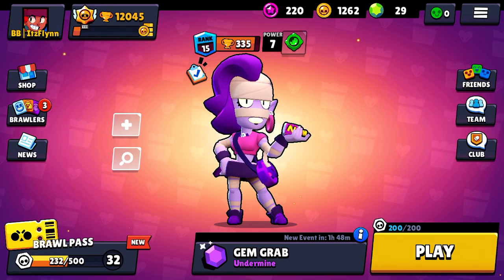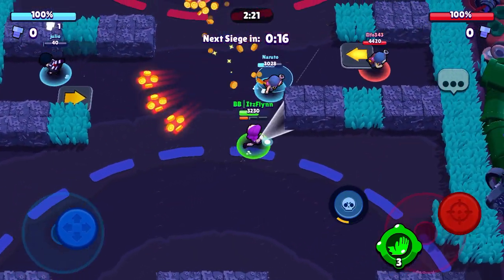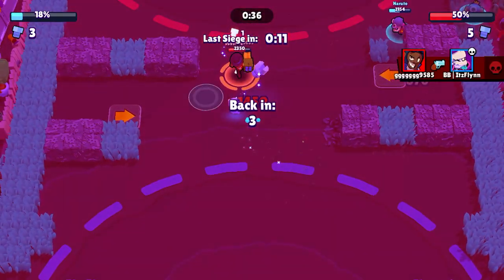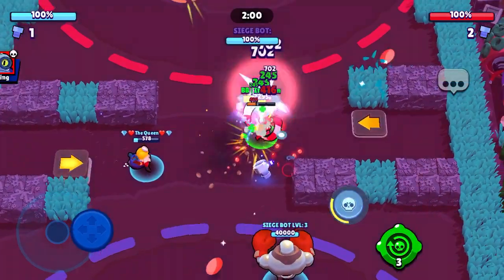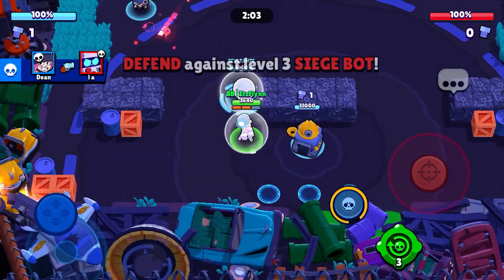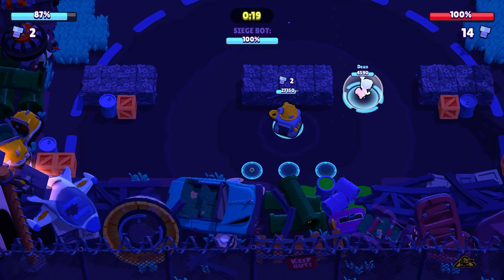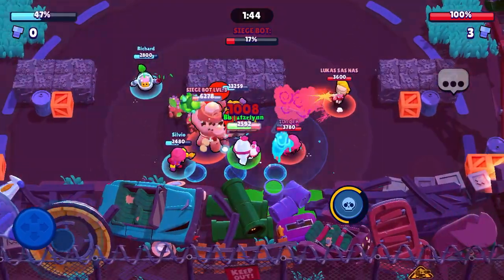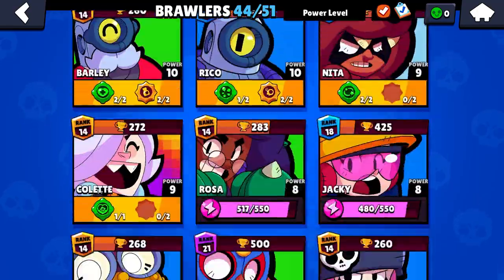*NEW BRAWLER UNLOCKED*! GAMEPLAY AND MORE!